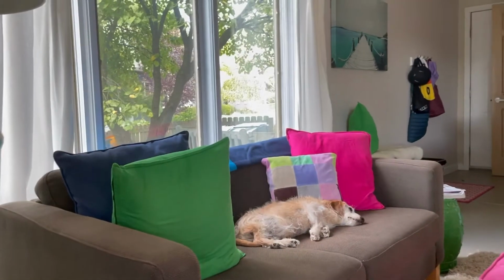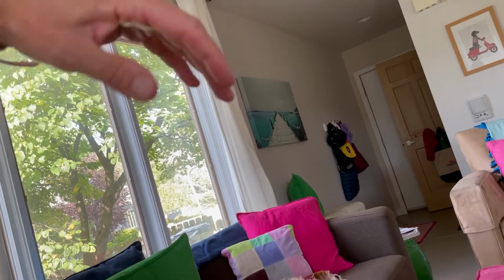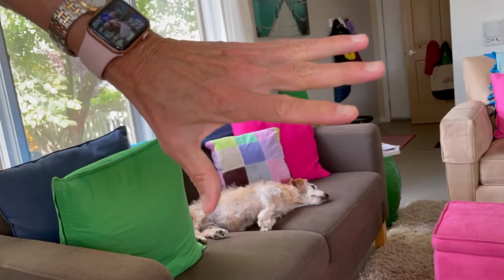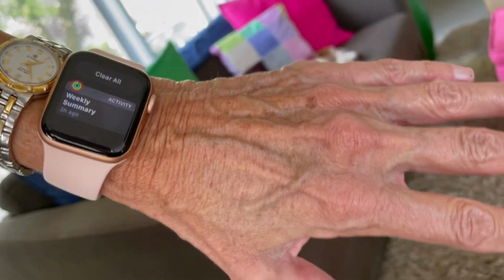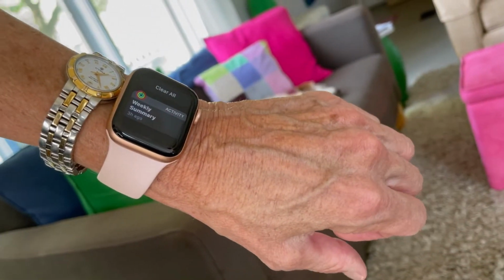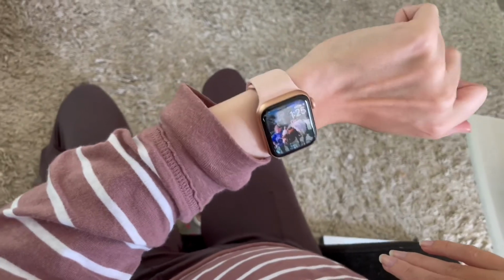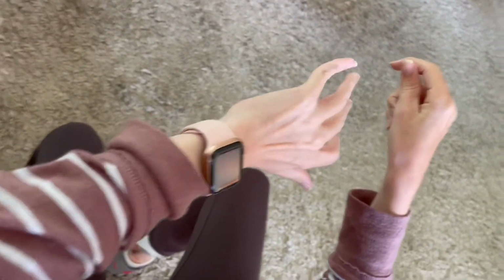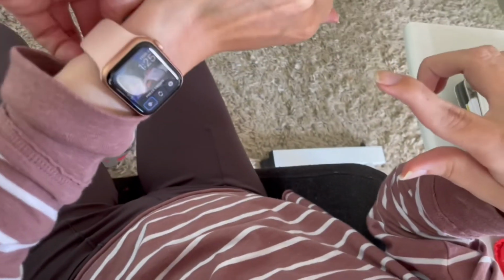Watch OS 8 accessibility review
Is Watch OS 8 accessible for people with physical disability when it comes to hands free gestures let's find out!

Like what you see come back every Wednesday and Sunday @7amcst for daily life with  cerebral palsy and amazing interviews with the disability community